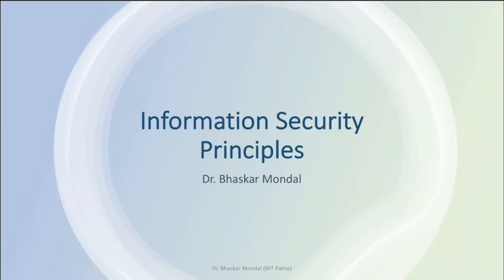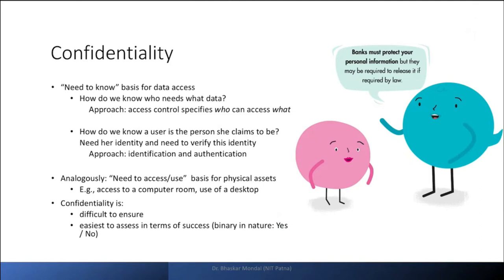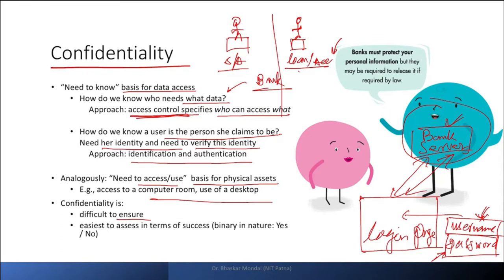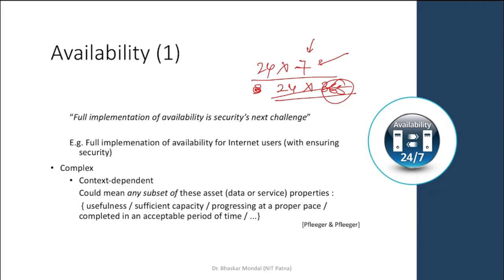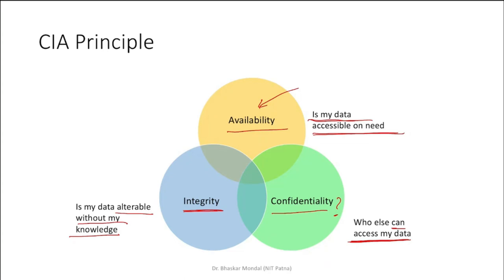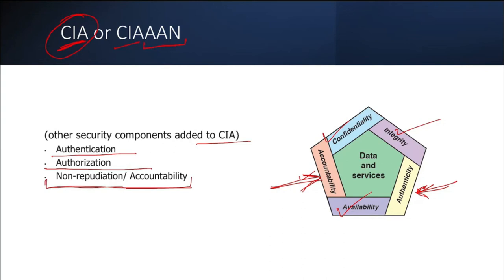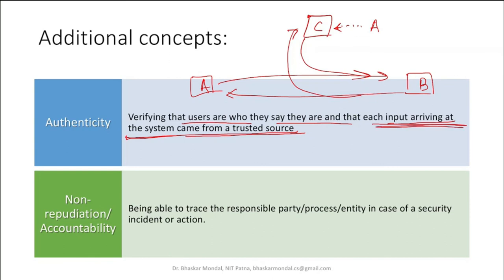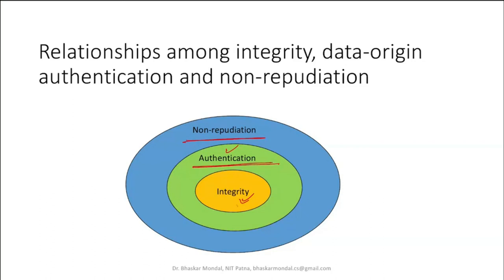Principles of Information Security (CIA)